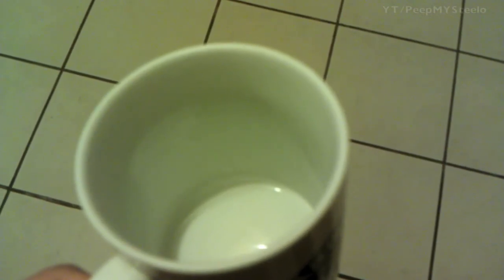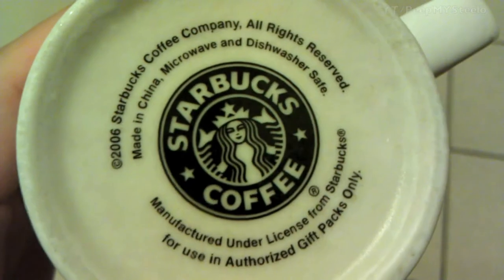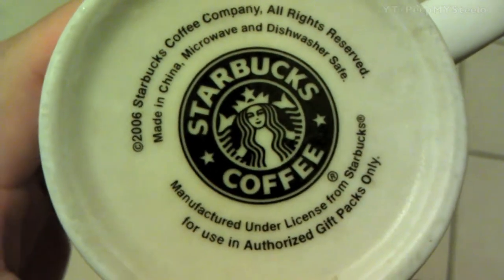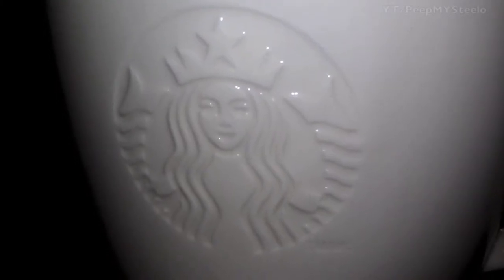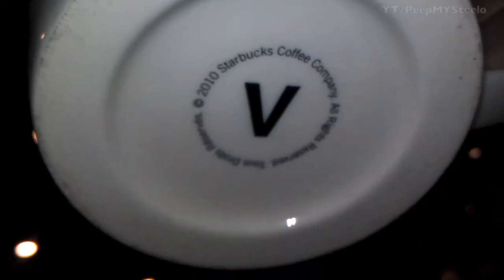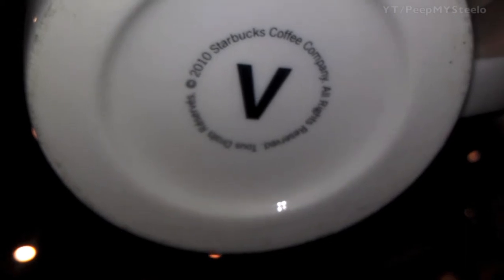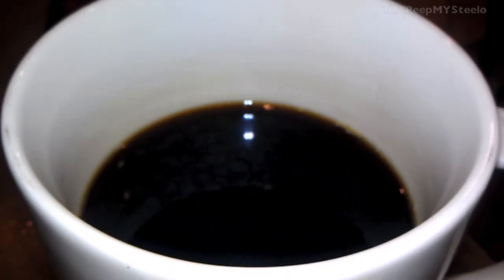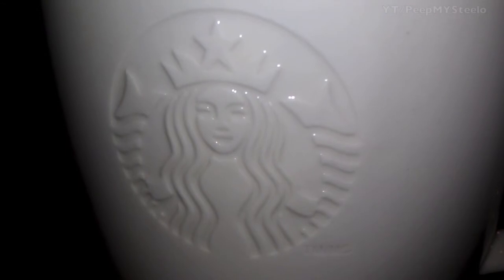Original Starbucks Mugs For Coffee From Ceramic Mug Collection With Green Lady Logo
Ceramic Starbucks mugs are perfect for drinking Starbucks coffee.  There are many to choose from and many loyal Starbucks customers love to collect the different designs for use at home or give them as gives.  The city mugs are quite popular when it comes to Starbucks coffee mugs.  People always have city pride, so selling these in local areas is a great idea.  Of course, these are great for drinking at home, but for those on the go that usually drink their coffee out of a tumbler or thermos, there's the Starbucks travel mugs that are perfect for carrying with you as well as placing them in car cup holders.

The Starbucks ceramic mugs shown in the video are with the classic lady logo in green in a 1 cup by volume mug.  The other one is a larger, thick mug that you'll find at actual Starbucks locations.  This was used to serve a grande size hot cup of coffee.  These are more of the normal and conventional ceramic cups.  Special ones include the Christmas and holiday mugs as well as the state and city mug collections as mentioned above.  During the holidays, these sell out quick online and locally as Starbucks mugs are perfect gifts for the coffee lovers on your list.